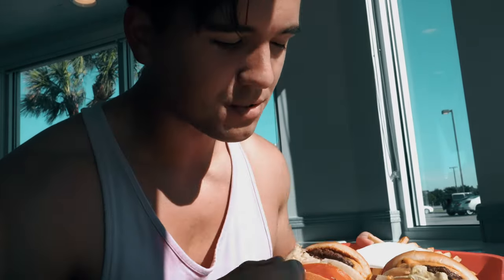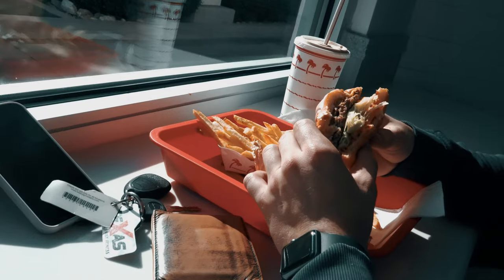How to get a BIG Chest FAST | Three Simple Steps (DO THESE NOW)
How to get a BIG chest FAST and the three simple steps! Be sure to do these steps starting now. Let me know what you all thought and if I should make more of these types of videos.

Let me coach you and get you your diet and training plan!

Da Tweekaz - Maleficent
NCS - Make Me Move
Tevvez - Greek Gods